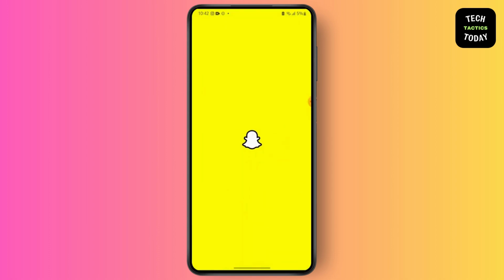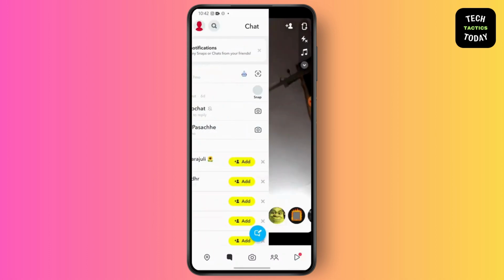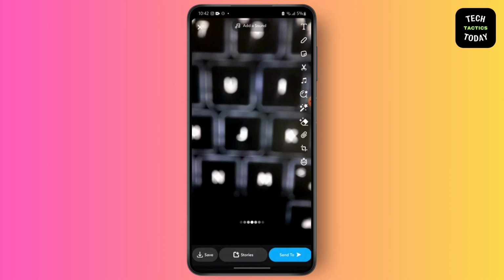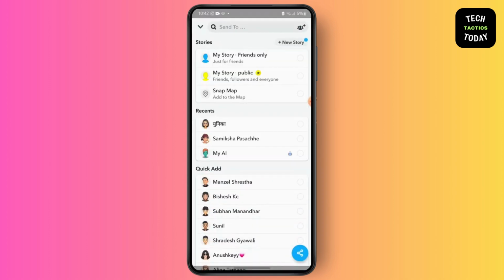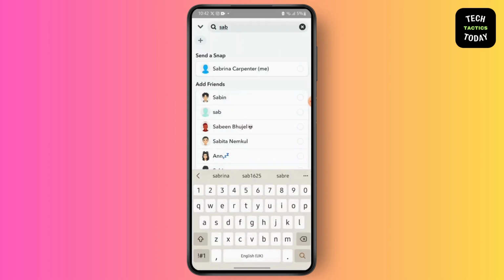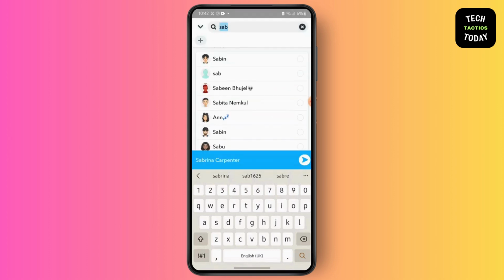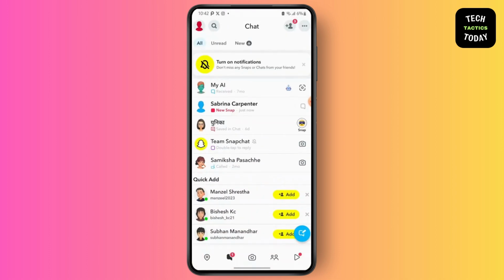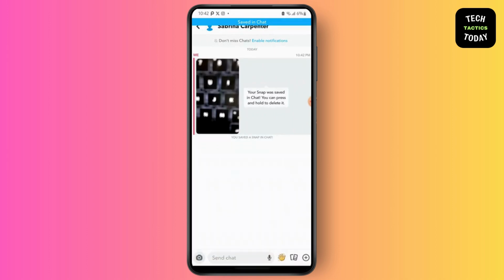How to Snap Yourself on Snapchat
Welcome to our step-by-step guide on "How to Snap Yourself on Snapchat!" Whether you're new to Snapchat or want to master snapping the perfect selfie, this video is for you. We'll show you how to use Snapchat's camera, apply fun filters, add creative stickers, and send snaps like a pro. Learn how to take the best snap of yourself and share it with friends or post it to your Story. Boost your Snapchat game with these easy tips and tricks!

Timestamps:
00:05 How to snap a selfie on Snapchat
00:25 How to apply filters and effects on Snapchat
00:45 How to add stickers and text to your snap
01:00 How to send snaps to friends or post to Story